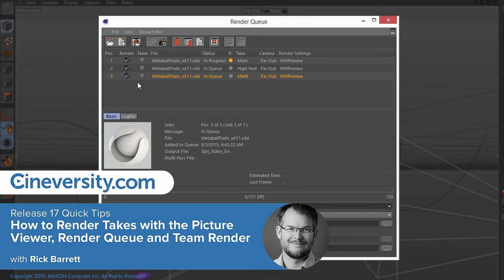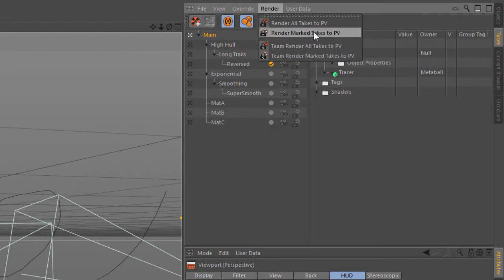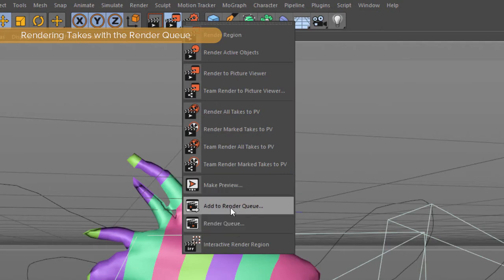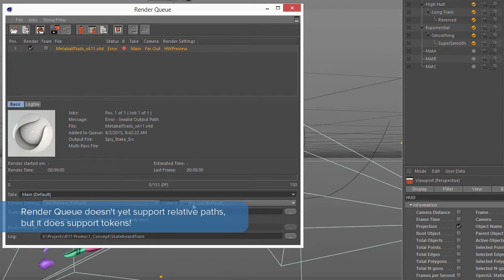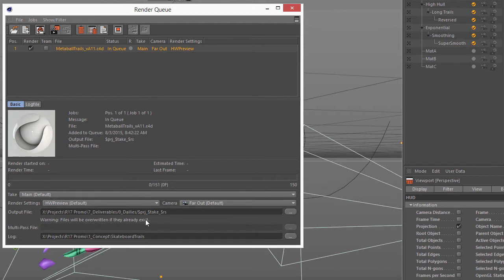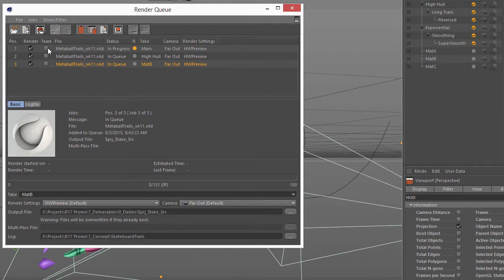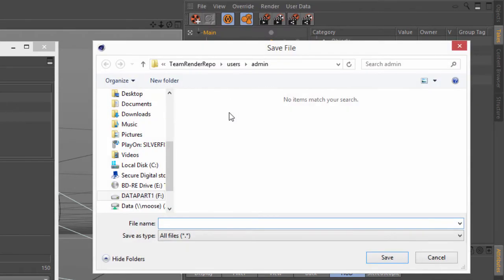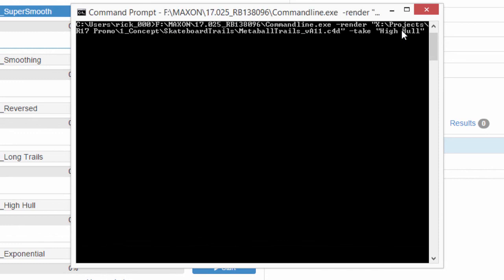Cinema 4D Quick Tip: How to Render Takes with the Picture Viewer, Render Queue and Team Render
In this tutorial you'll learn about several methods to render Takes in Cinema 4D Release 17. You can render all or selected takes directly to the Picture Viewer, optionally utilizing Team Render. To render via Team Render Server, Save Takes with Assets to create individual job folders for each take. There's also a -take flag for the Command Line Render interface.